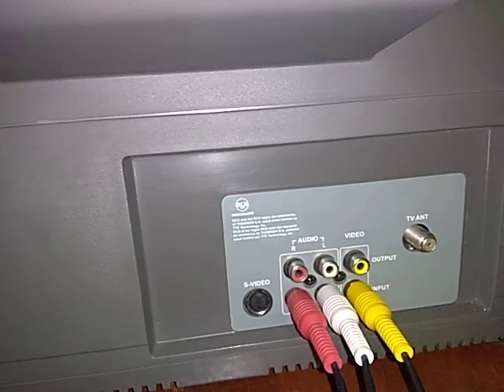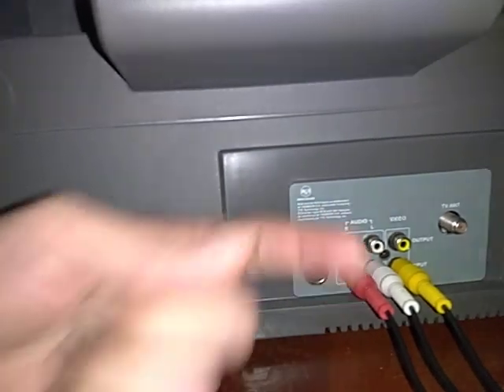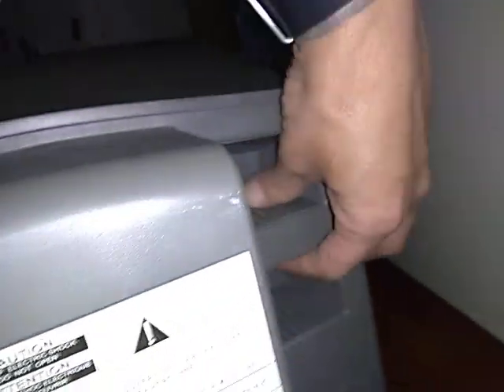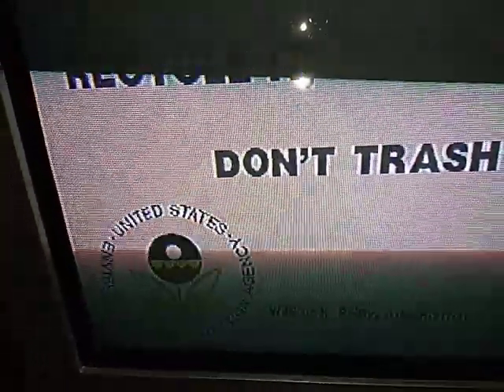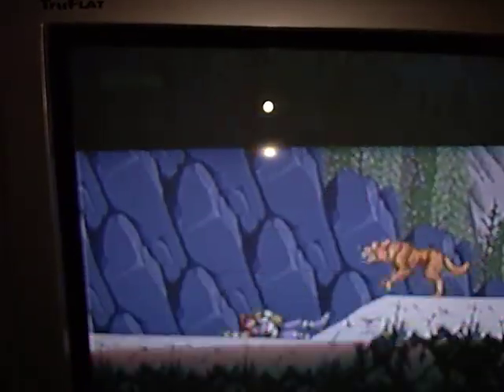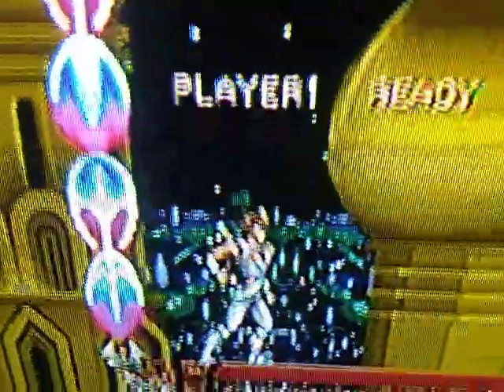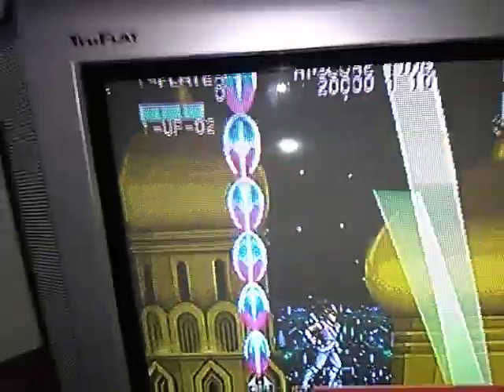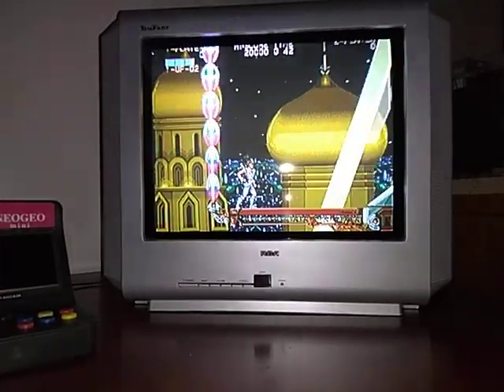MY CRT RCA TRU FLAT TV with S-video